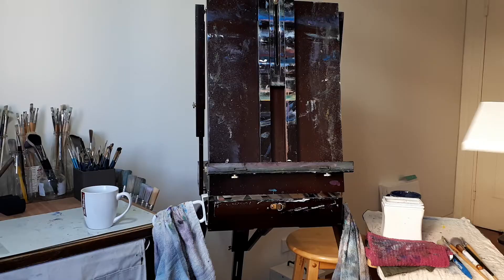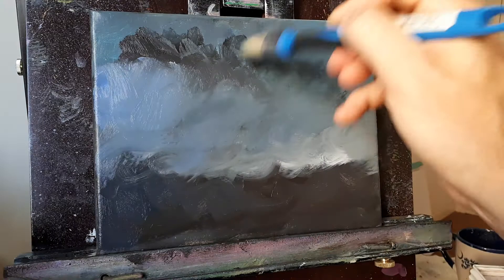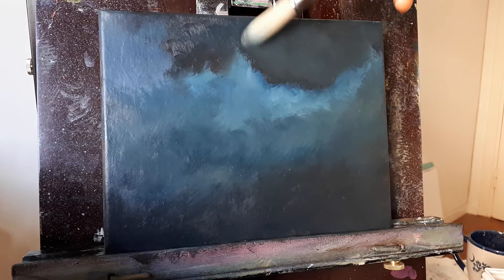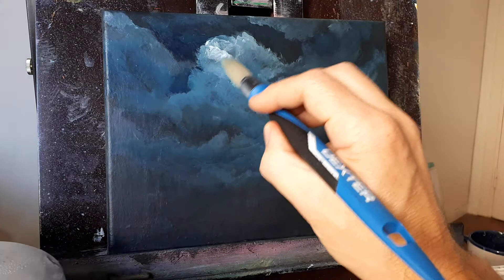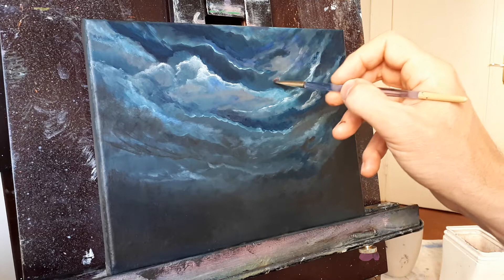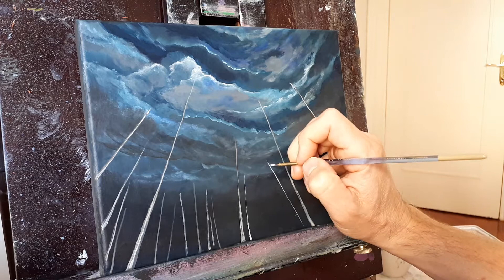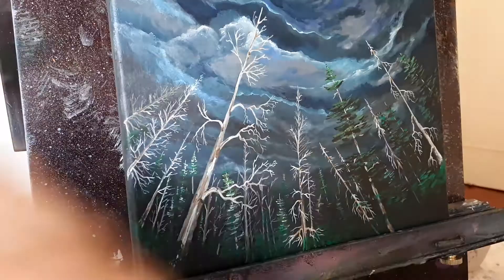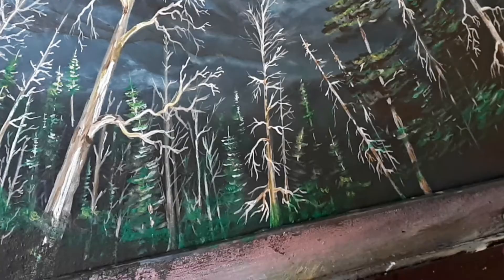HOW TO PAINT A STORM FOREST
Follow along this step by step beautiful acrylic landscape painting. This stormy forest is easy and fun to create. There are no rules in this tutorial just painting fun. Enjoy